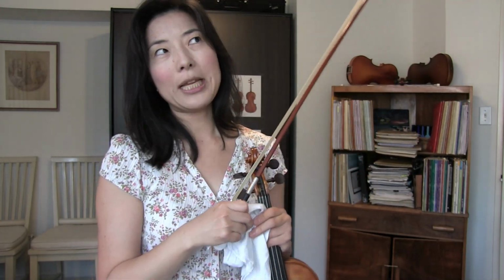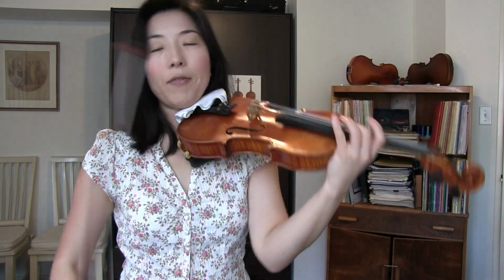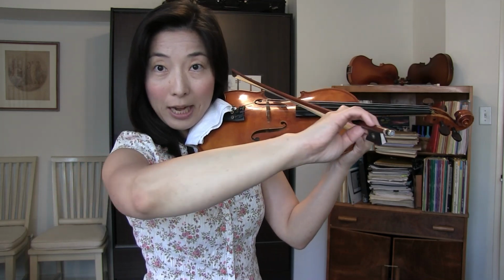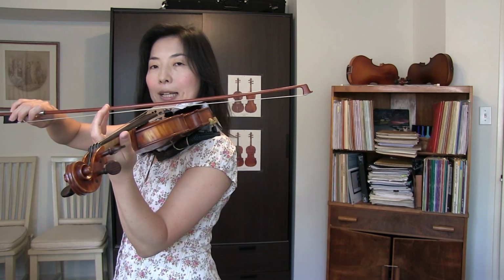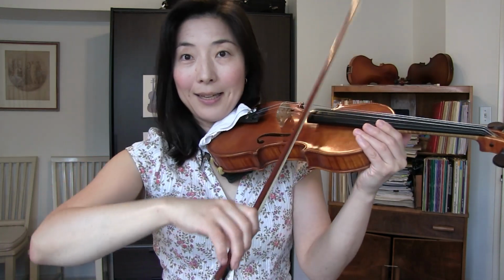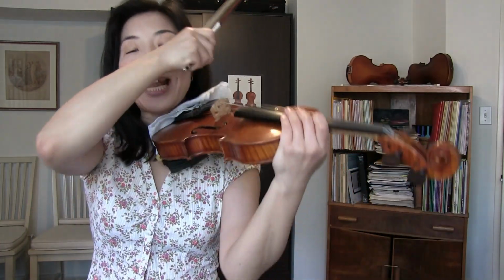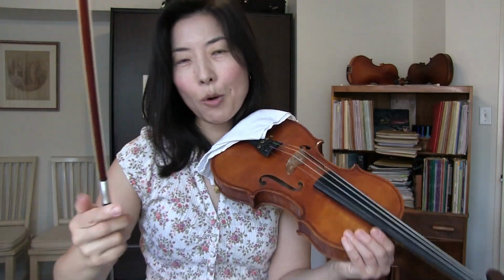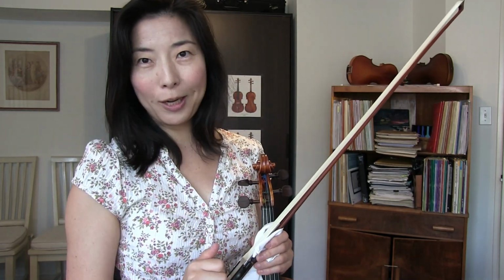Figure 8 Bowing for All Fast Notes?? : Wohlfahrt no.15